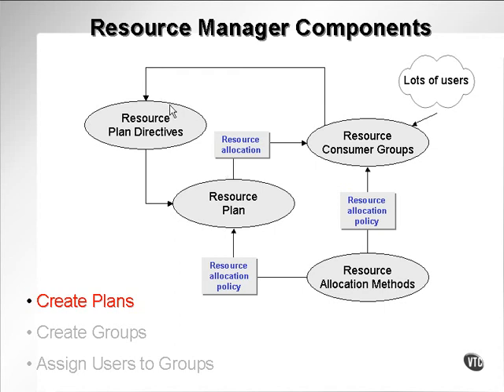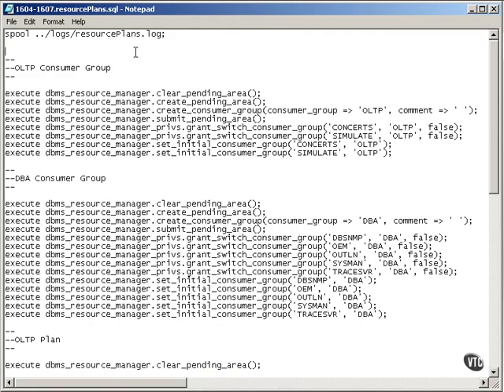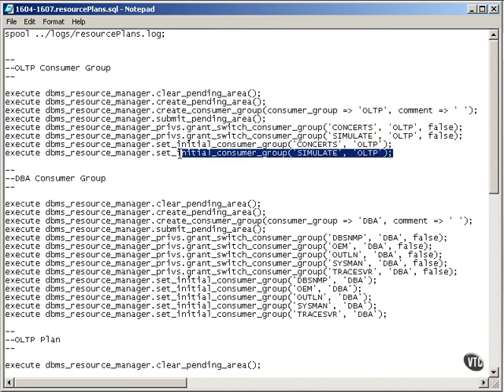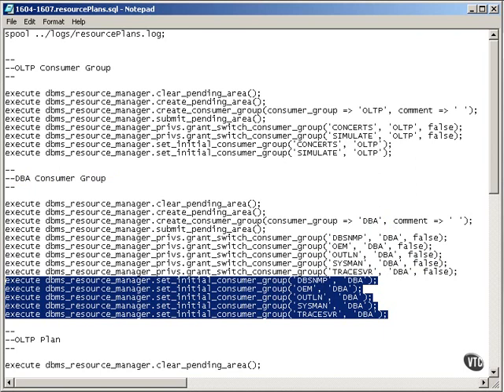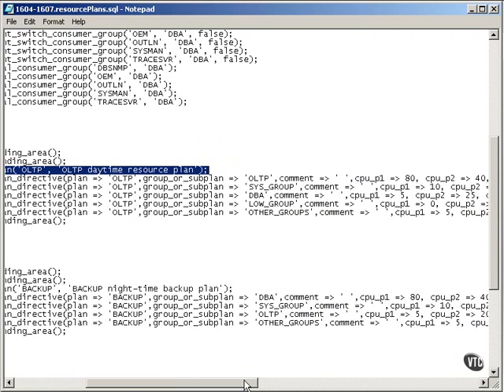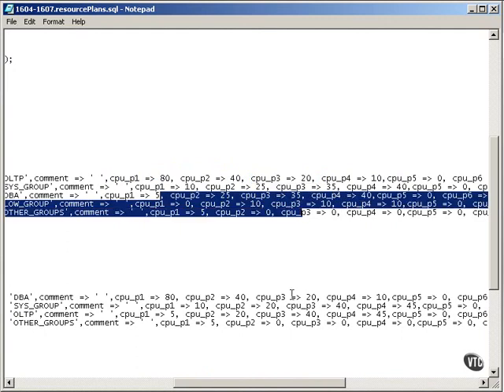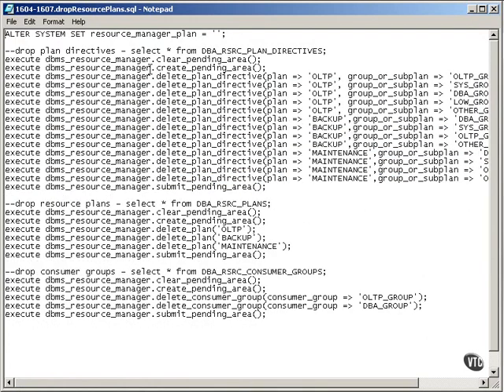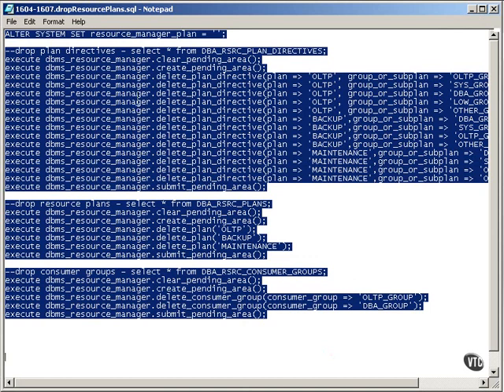oracle performance tuning 67